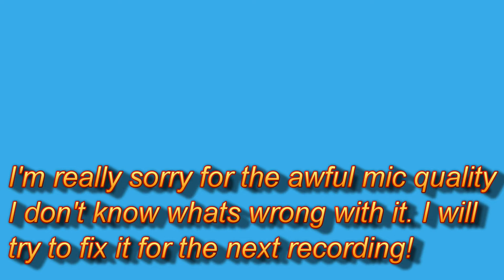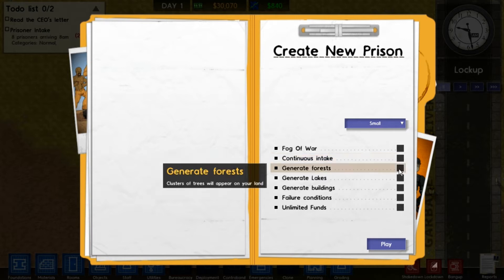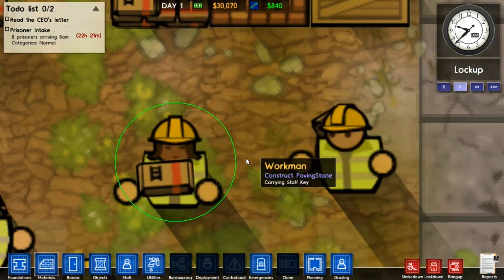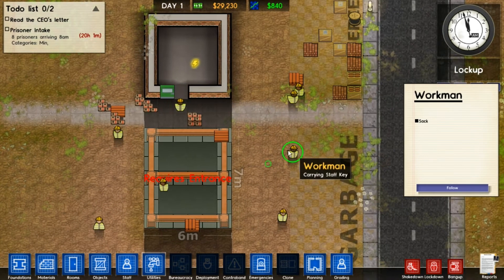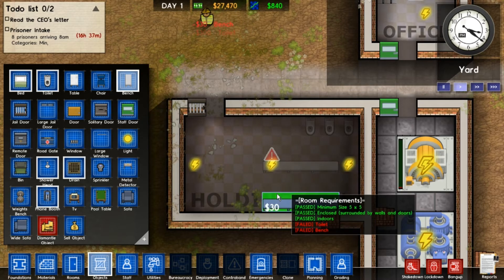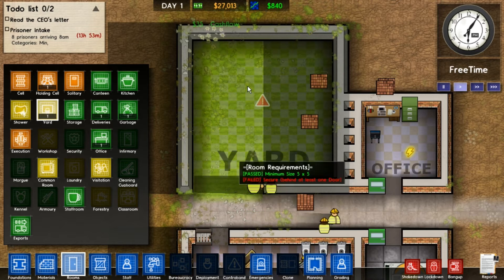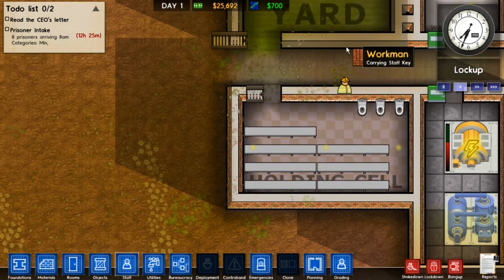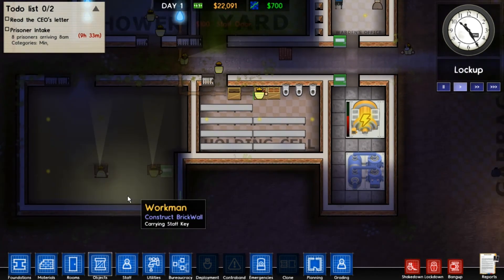Prison Architect | #1 | Let's get going!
Hi guys.
Here's the first in my series of Prison Architect, I apologize for the awful mic quality.